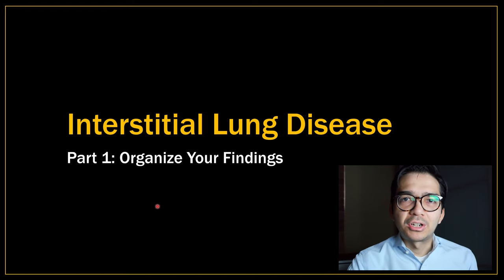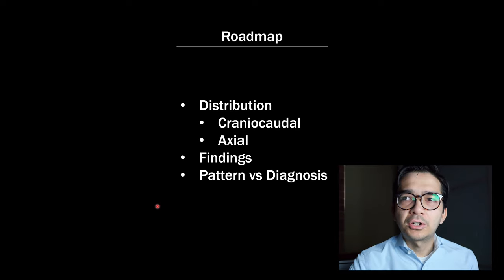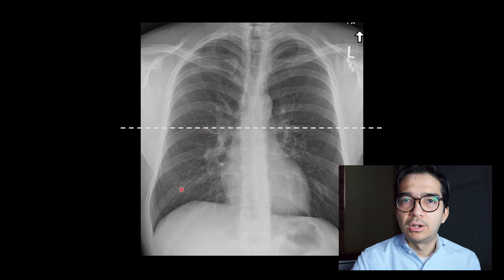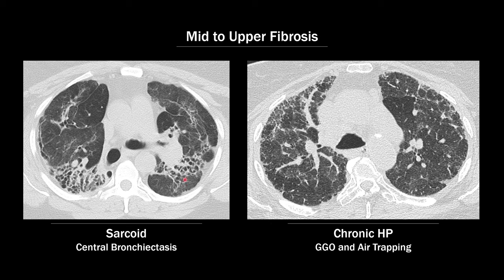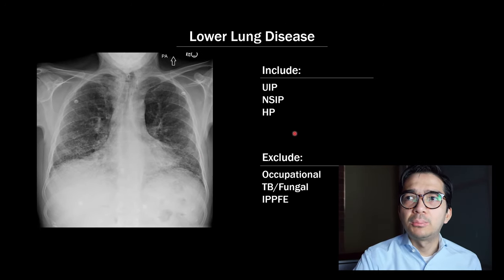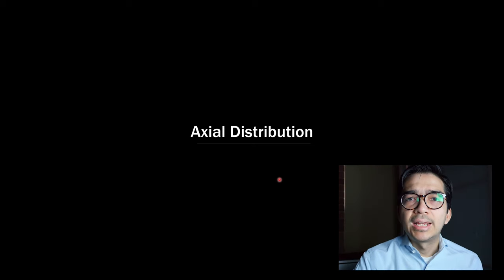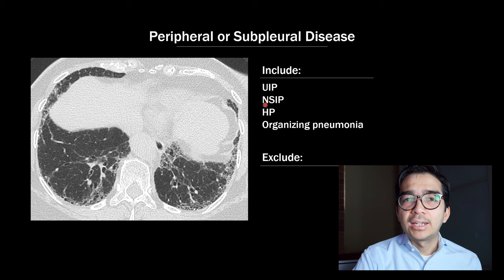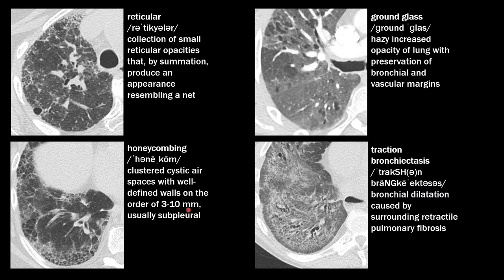ILD: Organizing the Findings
The best place to start with an ILD case is to figure out the distribution - both in the craniocaudal and axial distribution.

00:00 Introduction
00:15 Roadmap
00:42 Craniocaudal distribution
01:48 Upper lung disease
03:06 Lower lung disease
04:29 Axial distribution
05:37 Describe the findings
06:30 Pattern vs diagnosis
07:52 Conclusion